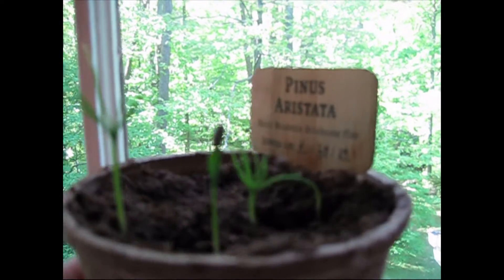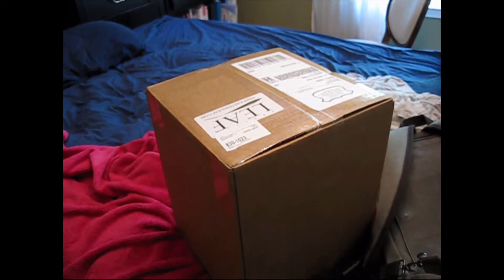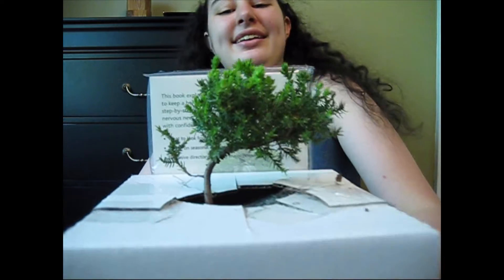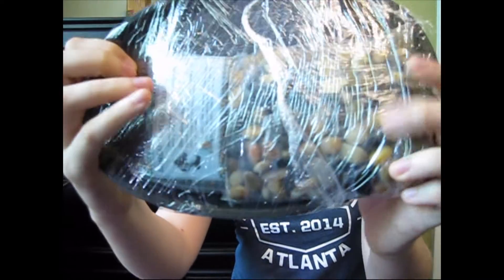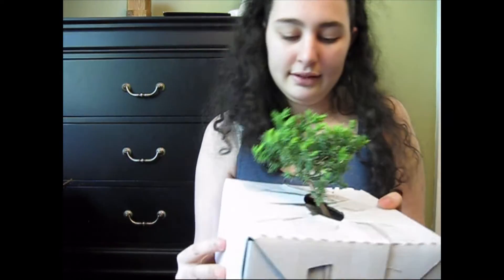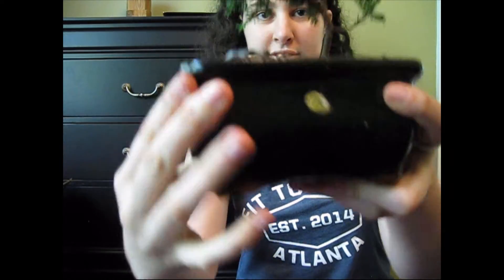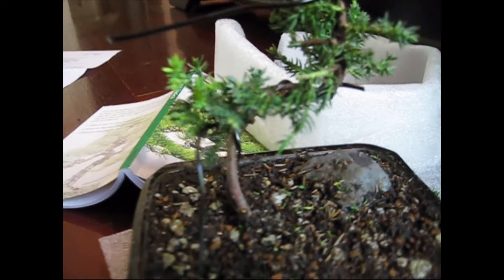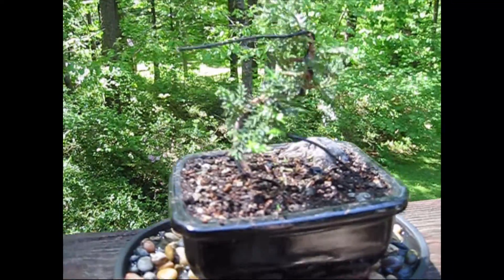My Experiments in Bonsai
Sorry I have not uploaded in a while, this is what I have been up to.